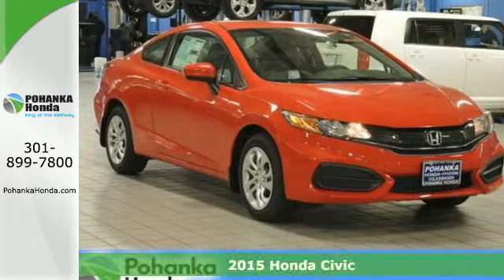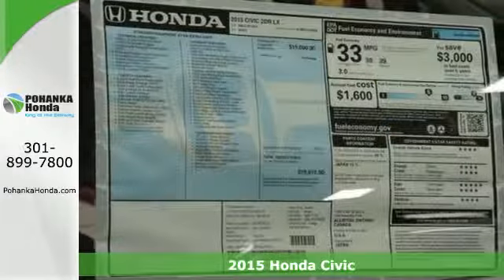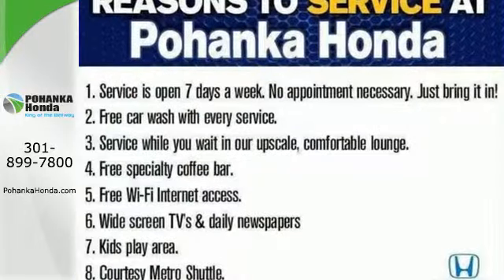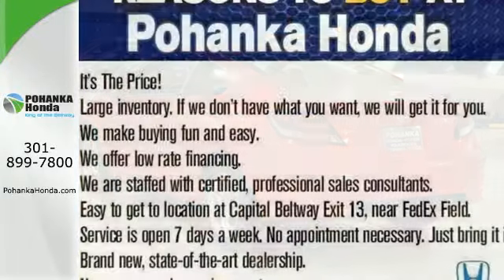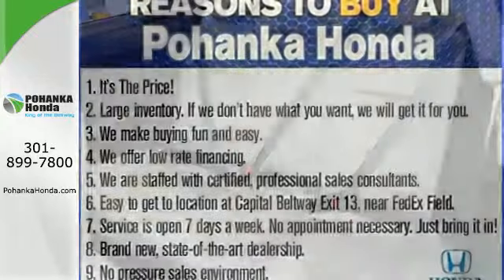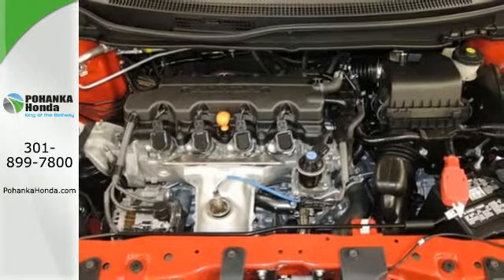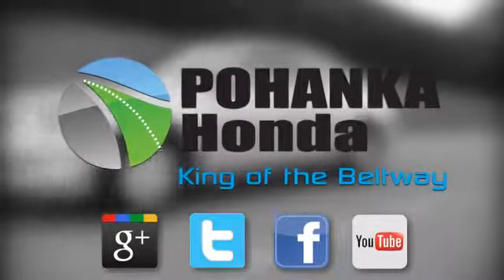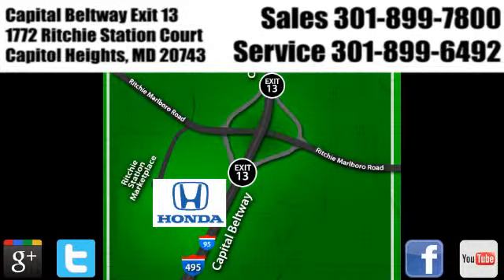2015 Honda Civic Washington DC Honda Dealer, MD HFH507383 - SOLD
Year: 2015
Make: Honda
Model: Civic
Trim: LX
Engine: 1.8L I4 SOHC 16V i-VTEC
Transmission: CVT
Color: Red
Stock #: HFH507383
VIN: 2HGFG3B53FH507383
Welcome to Pohanka Honda Capitol Heights! You NEED to see this car! Be the talk of the town when you roll down the street in this charming-looking 2015 Honda Civic. This fantastic Civic is the car with everything you'd expect from Honda, and THEN some. We make every effort to provide accurate information but please verify options and price with management before purchasing. All vehicles are subject to prior sale. All prices are special internet prices only. All financing is subject to approved credit. Prices exclude dealer installed options, tax, tags, registration fees and processing fee of $300. MPG is based on 2014 EPA mileage ratings. Use for comparison purposes only. Your mileage will vary depending on driving conditions, how you drive and maintain your vehicle, battery-pack and other factors.All prices exclude taxes, title, license, and dealer processing fee of $200.00. Published price subject to change without notice to correct errors or omissions or in the event of inventory fluctuations. All features not on all vehicles. Vehicles shown are for illustration purposes only. MPG is based on 2014 EPA mileage ratings. Use for comparison purposes only. Your mileage will vary depending on driving conditions, how you drive and maintain your vehicle, battery-pack and other factors.All prices exclude taxes, title, license, and dealer processing fee of $300.00. Published price subject to change without notice to correct errors or omissions or in the event of inventory fluctuations. All features not on all vehicles. Vehicles shown are for illustration purposes only. MPG is based on 2014 EPA mileage ratings. Use for comparison purposes only. Your mileage will vary depending on driving conditions, how you drive and maintain your vehicle, battery-pack and other factors.

Address:
1772 Ritchie Station Court Capitol Heights MD